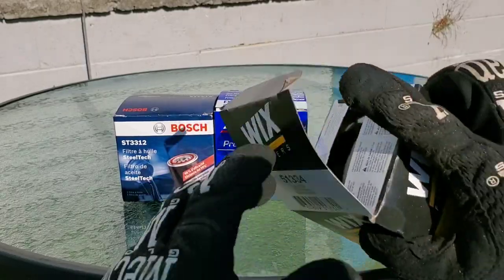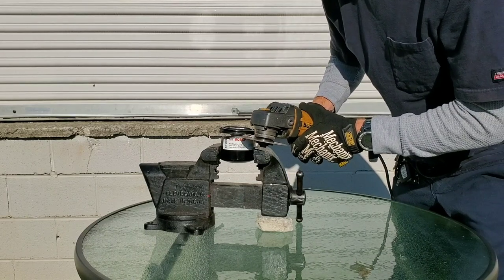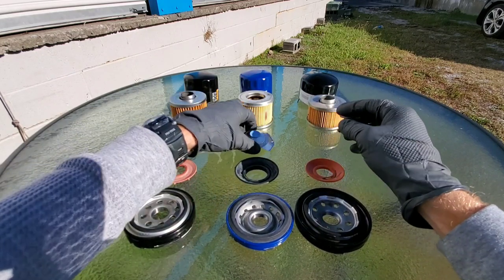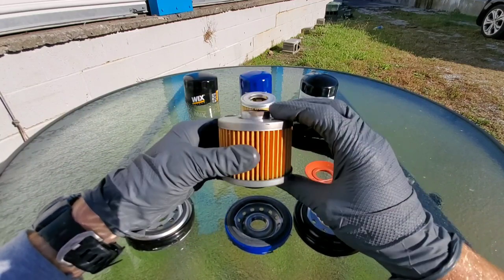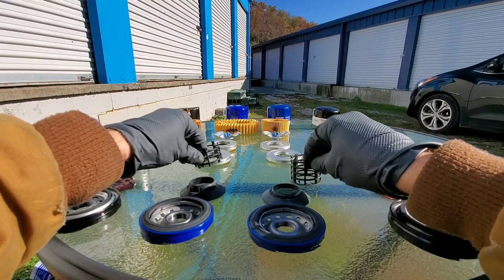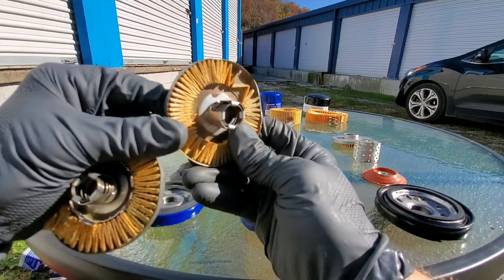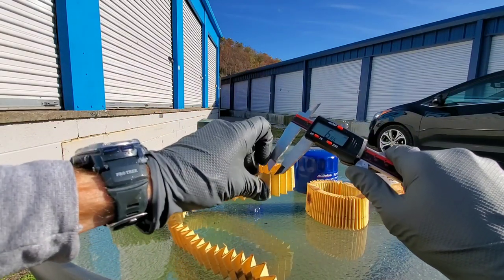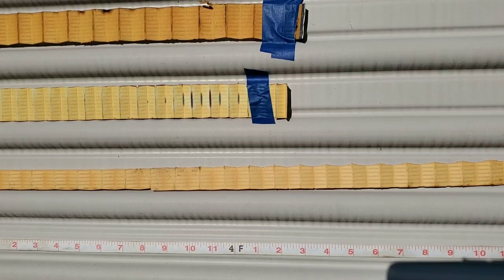The best oil filter wix, Acdelco or Bosch?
What's inside these oil filter's? you wont believe  it!! watch as we cut open a wix oil filter then a Acdelco oil filter even Bosch oil filters. The results are shocking. Including special measurements and all filters specifications.

for more information on the oil filters click the

check out the other great oil filters on Nates interactive auto and be a part of the NIA community to have your product of choice tested. we cut open royal purple oil filters also wix xp then napa gold even super tech fram ultra synthetic amsoil oi filters to find out what engine oil filter is best. Hyundai oem filters tested be all filters are for a 2014 Hyundai elantra gt.